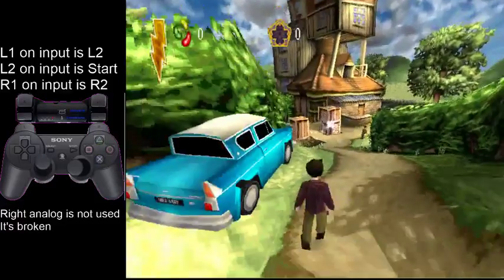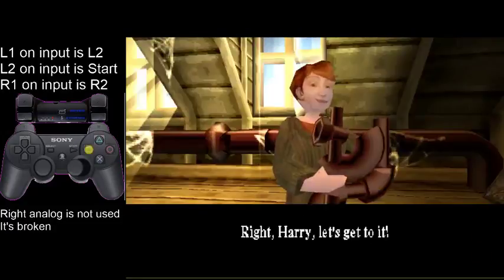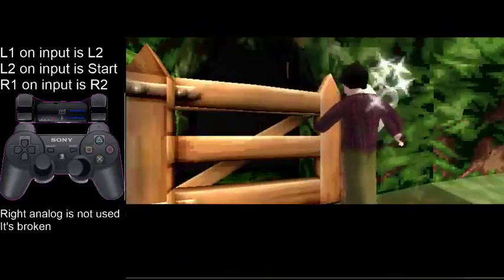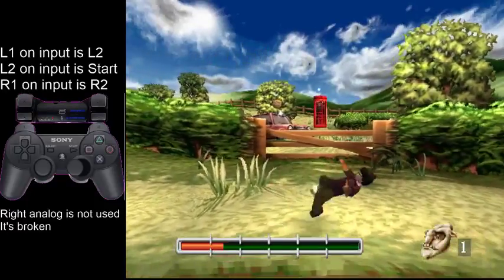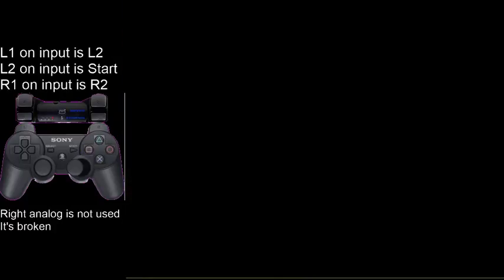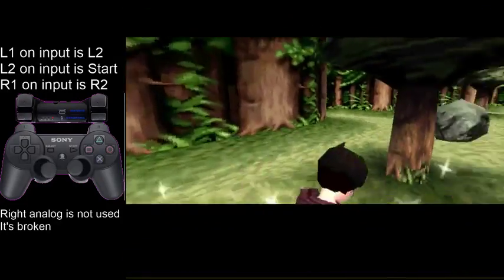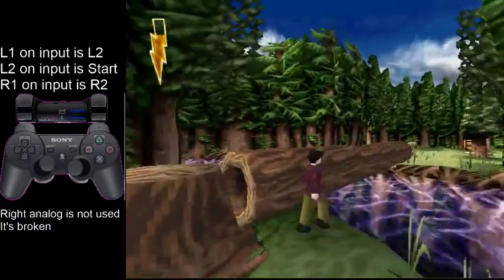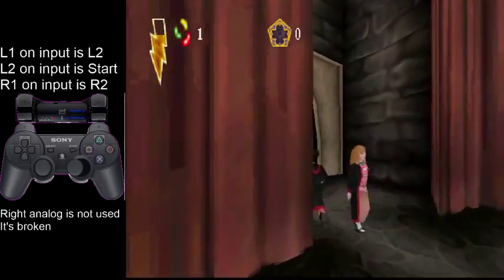HP2PS1 Any% Tutorial Pt.1: The Burrow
Boring minigames, fun duels, and Ron Warps.
BIG note: for emulators, BizHawk, XEBRA, and OpenEmu for Mac are preferred, but if you don't have the power to run those smoothly, then ePSXe 1.9.0 is allowed, 1.9.25 is only faster than PS1 and not PS2 FDS, so it had been allowed in the past. That's one for a future community to decide since I've stepped back.

EDIT: Forgot about putting the washing machine skip into the video before Youtube's Video Editor died. It's the first strat in this video